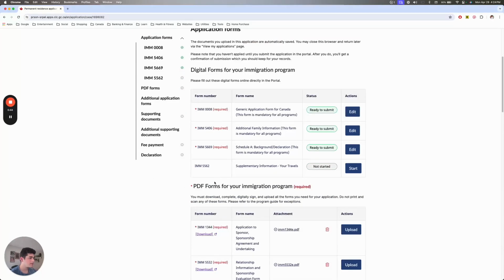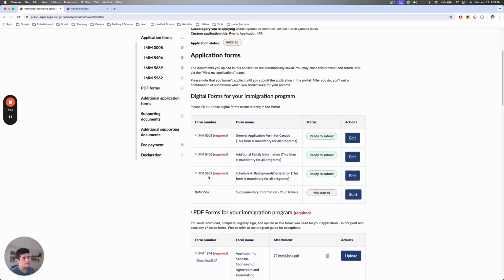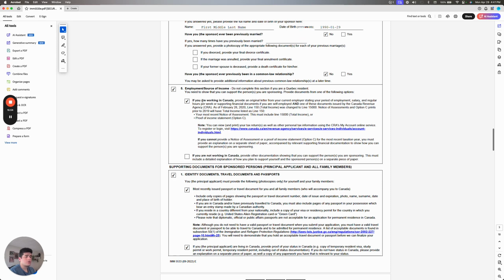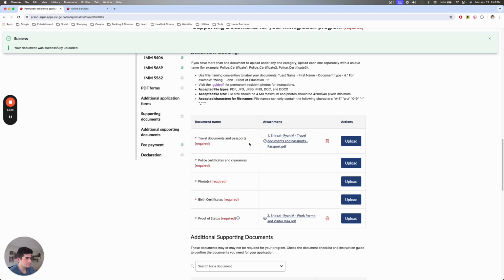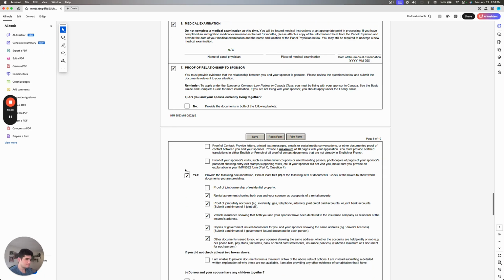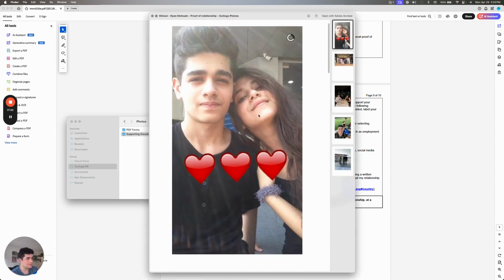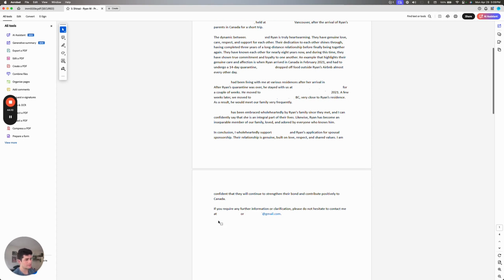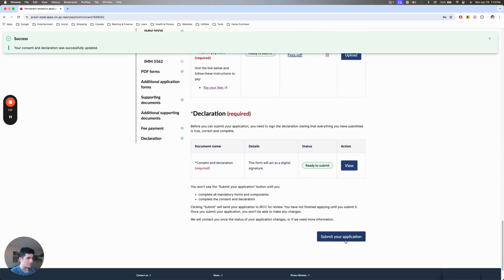IMM 5533 - Document Checklist, Supporting Documents, Photos, Letters - Inland Spousal Sponsorship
If you found this video helpful, and if you can afford to, you may choose to show some appreciation by buying me a coffee Thank you!

Here's how to fill out the IMM 5533.

In my case, it's specific for an inland spousal sponsorship, but these steps may be applicable for other applications also.

The content in this video represents only my personal views and is intended to be a general guide to understanding certain application concepts. It should not be relied upon for making decisions regarding your immigration application. I am not responsible for any decisions or actions you take based on the information provided in this video or on this channel.

This depends on if you were already married while your spouse got their PR. Since in my case, I was not, I selected “No”. For an Inland Application, the PA is already in the country, meaning they already have a visa, and so the answer should be “No”

If you are not working in Canada, provide other documentation showing you can support the person(s) you are sponsoring.

For this - Upload your bank statements with a substantial balance. There is no guidance on the substantial balance, but you can refer to this link for an estimation.

Also include a letter of explanation on how you will support yourself and the sponsored person(s).